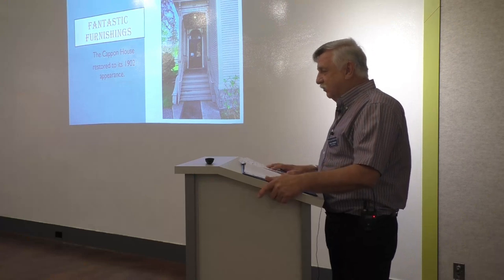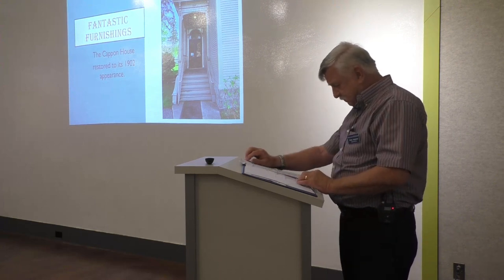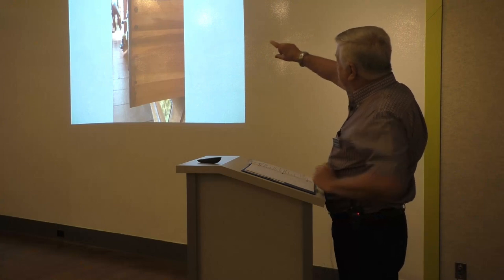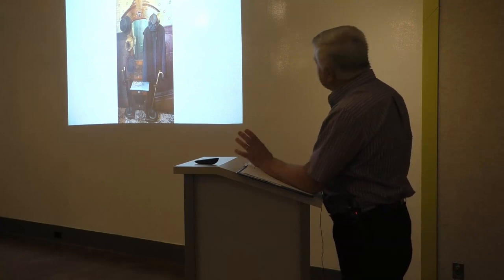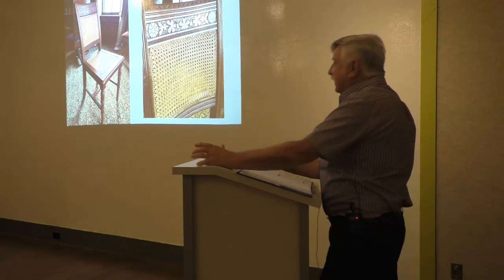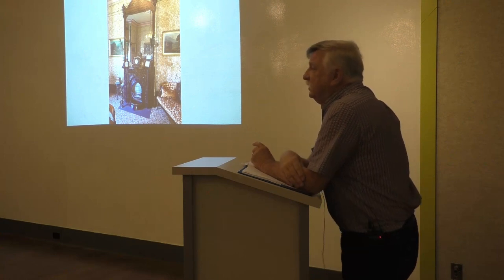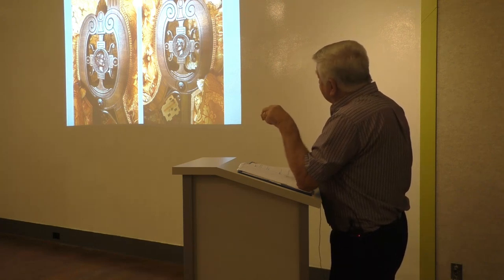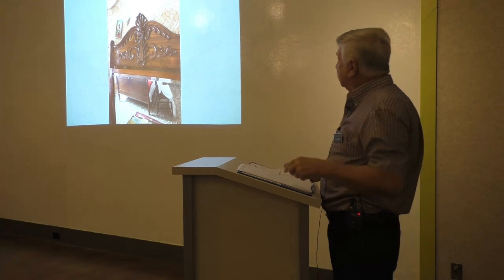Fashionable Furniture and the Cappons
Clare Heyboer, retired furniture designer, discusses the Victorian characteristics, design trends, and innovations found in the Cappon house (Holland, Michigan) furniture, produced here in Michigan by acclaimed manufacturers Berkey and Gay, Nelson and Matter, Holland Furniture, and others.

Clare Heyboer (he/him) is a Holland Museum Board Member and currently serves as chairman of the Collections Committee.  He was also the project manager of the Pere Marquette Caboose restoration project. During his career in the furniture industry, Clare designed reproduction furniture for several projects including the Oval Offices in the Gerald R. Ford and Ronald Reagan Presidential museums, a custom built Victorian Wooton Desk, the historical furniture for Michigan’s oldest operating schoolhouse in Glen, and an inlaid fifteen-foot diameter conference table sent to Kuwait. Heyboer enjoys researching, writing, and lecturing on historical topics.  Some of his varied subjects have included: the history of Limbert Furniture, the 1926 visit of a convict ship to Holland, trains, and the Old Wing Mission project.